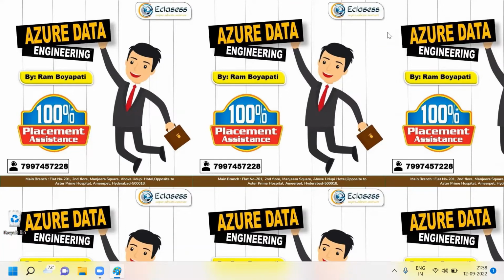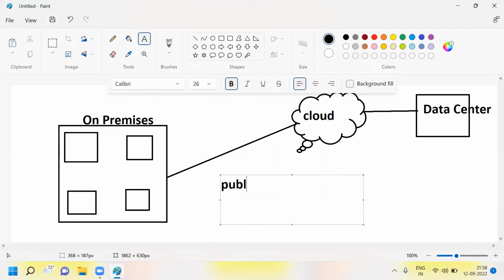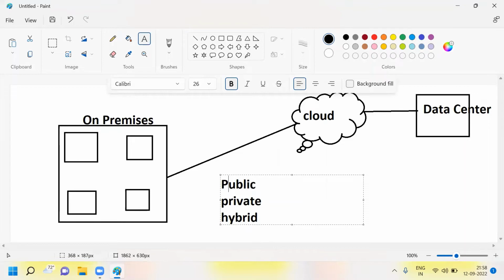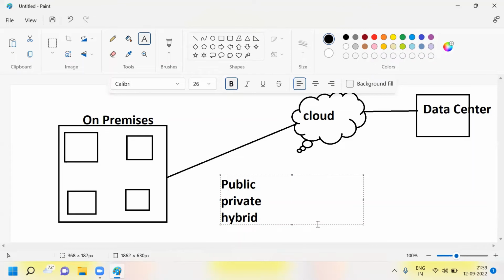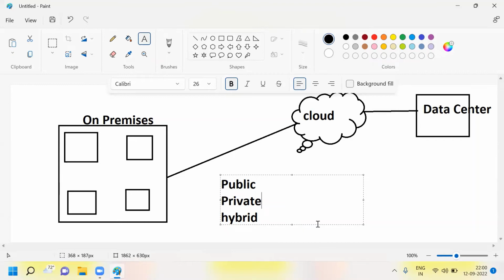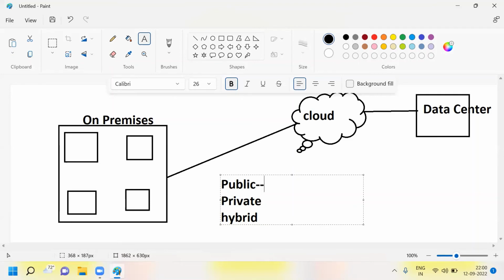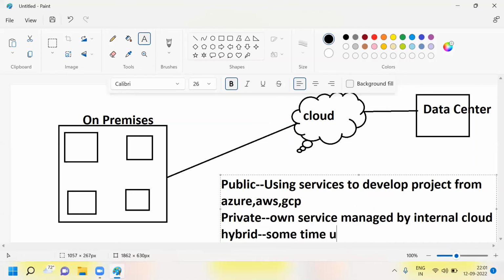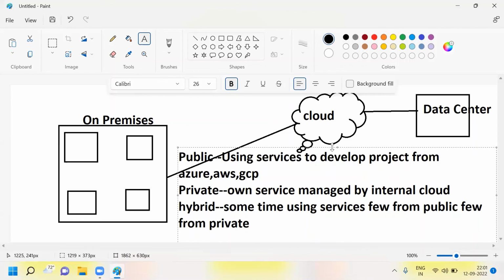2.What are different Cloud Deployments Modes || Azure Data Engineering || Questions and Answers?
2.What are different kinds of Cloud deployment modes?
Ans: There are three different kind of cloud deployment modes available
       Public: Any one access and use by pay as you go model managed by cloud vendors
       Ex: Azure, Aws, GCP
       Private: Dedicated to specific organizations, managed by own data centers
       Hybrid: Deploying of project by using Few resources from public and few from private is called hybrid